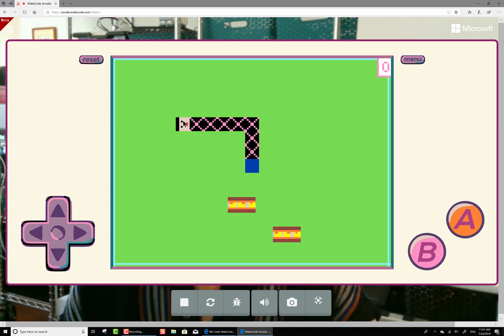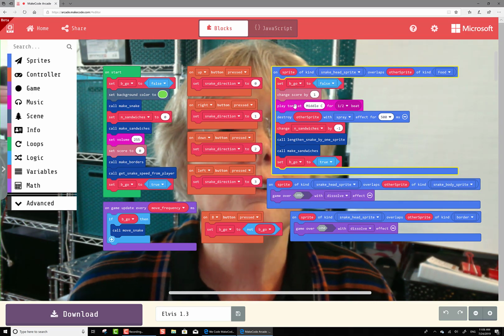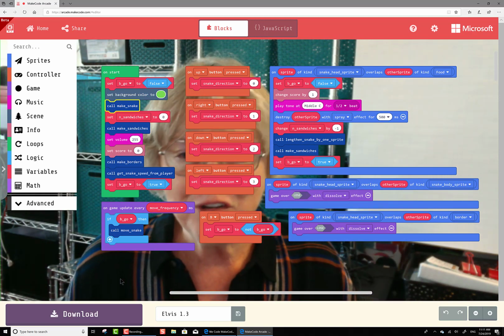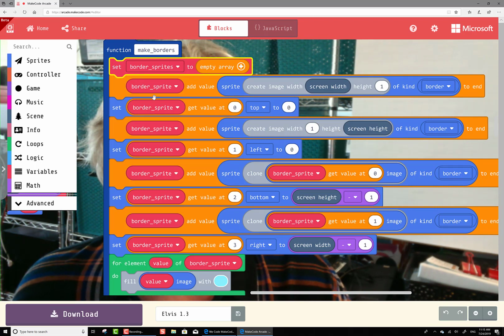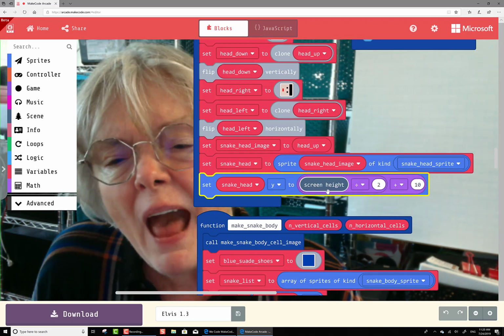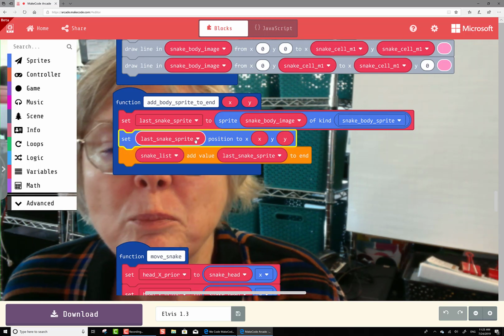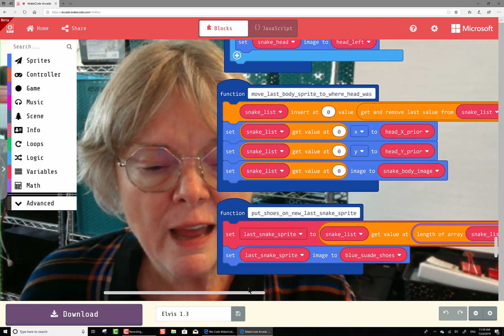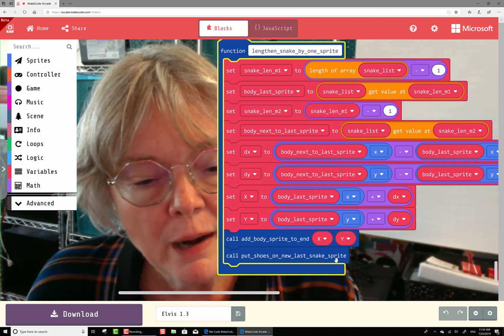Elvis — a Flamboyant Snake in MakeCode Arcade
wecodemakecode.com. Snake moves automatically with direction changed by player using buttons. To play game and view code click